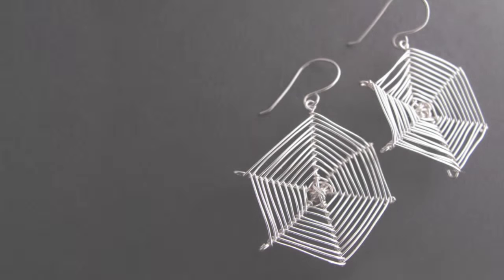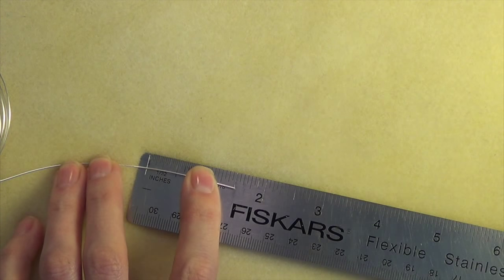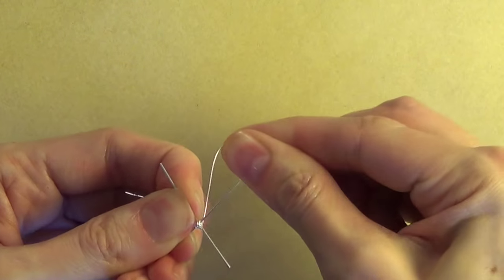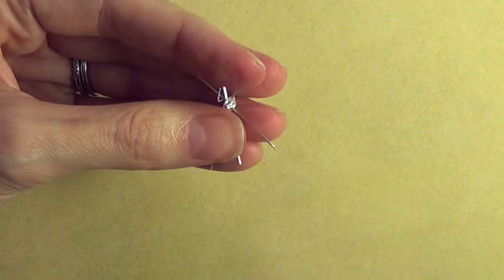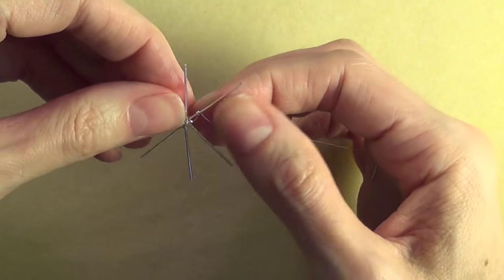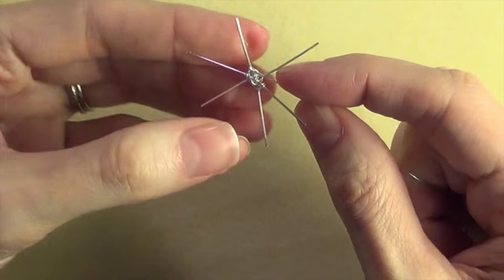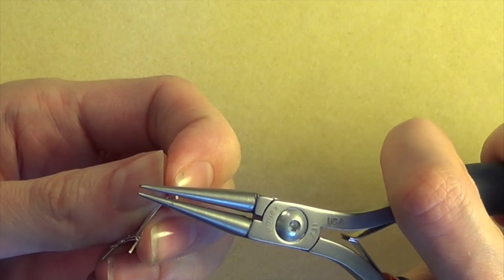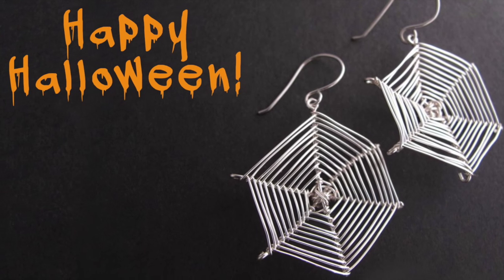Spider Web Earrings Tutorial - Easy Halloween Jewelry DIY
Spider Web Earrings / Halloween Earrings Tutorial - Wire Cobwebs (Easy last minute Halloween costume idea)

Be festive for Halloween with these wire wrapped spider web earrings without having to spend a lot of time or money!

SUPPLIES:

22 gauge (.6 mm) German style wire
26 gauge (.4 mm) German style wire
nylon jaw chain nose pliers
chain nose pliers
round nose pliers
flush cutters
ruler

ABOUT Jewelry Tutorial HQ:

Hi, I'm Jess, a professional jewelry designer and instructor specializing in wire jewelry and wire wrapping techniques. I teach jewelry making online with free video tutorials and I share tips and tricks about tools and various jewelry making techniques.

Tag me (@JewelryTutorialHQ) and use hashtag jthq to share pics of jewelry you've made from any of my tutorials! I'd love to see your work